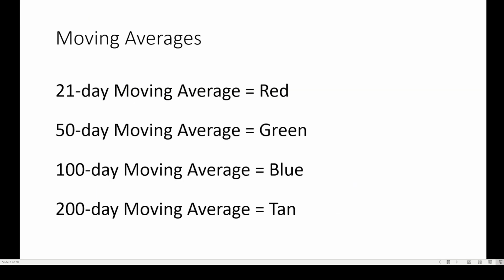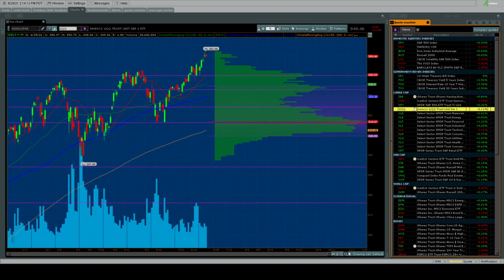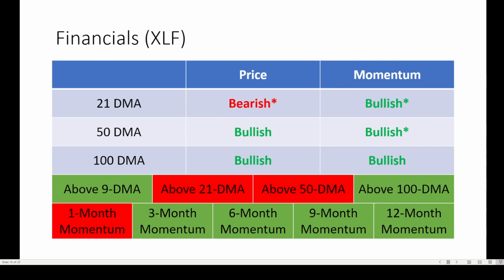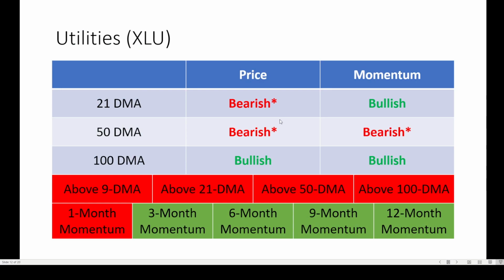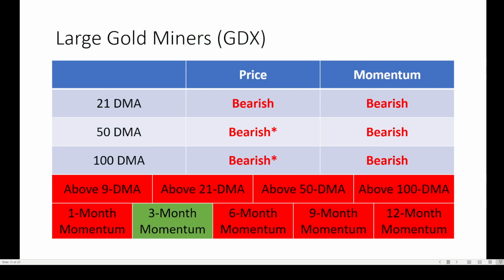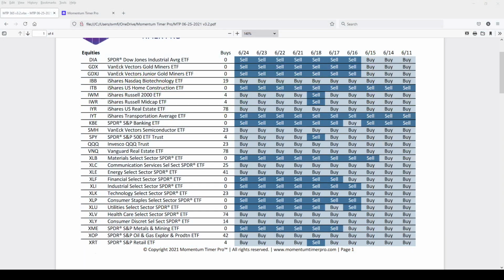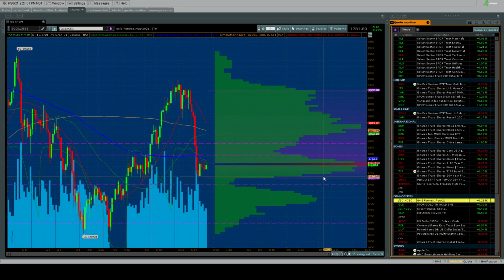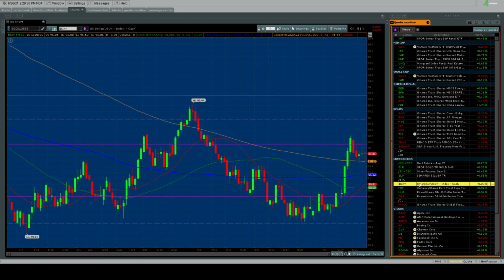Don't Miss Out: These Two Asset Classes Are About to Take Off!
Where we look at short- and intermediate- and long-term price and momentum indicators along with volume profile to determine if the charts are bullish or bearish across the board equity and bond market to help prepare you for the trading week ahead.

Nasdaq-100 (QQQ)
Russell 2000 (IWM)
Energy (XLE)
Financials (XLF)
Utilities (XLU)
Industrials (XLI)